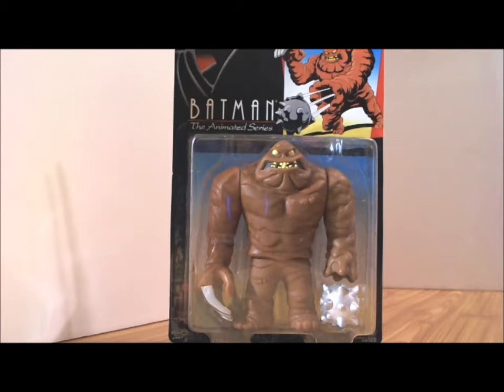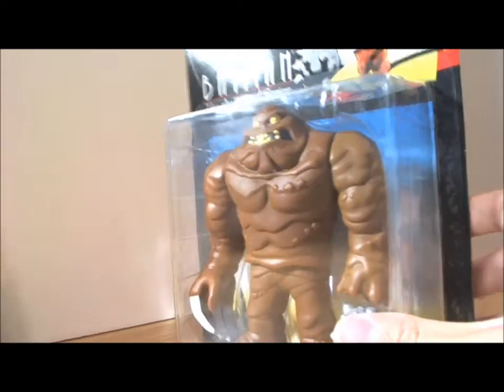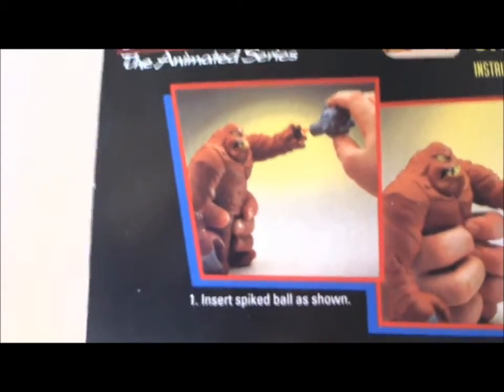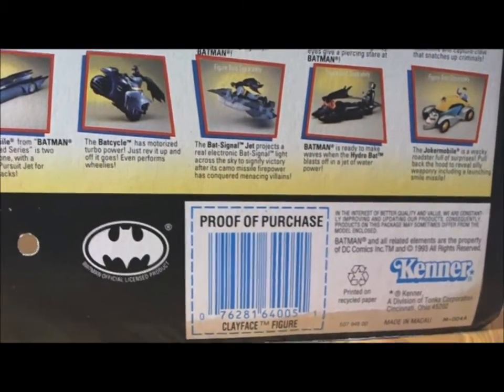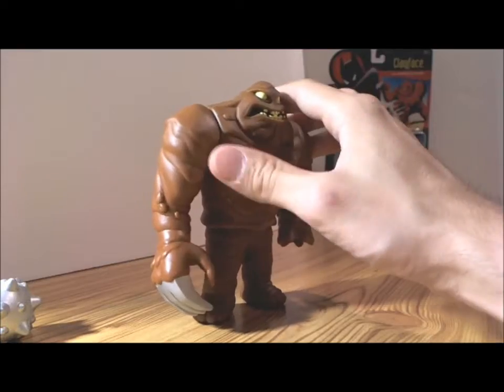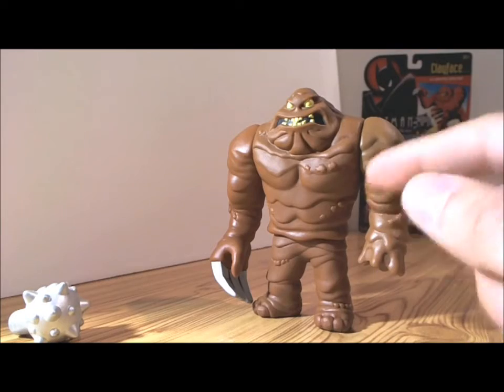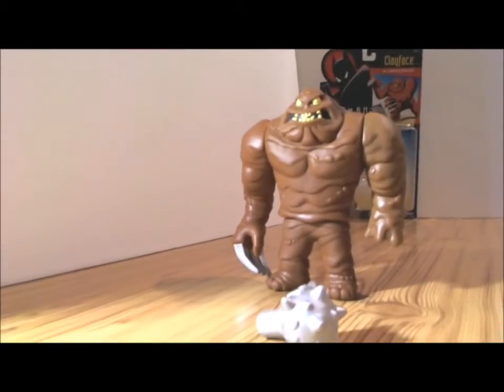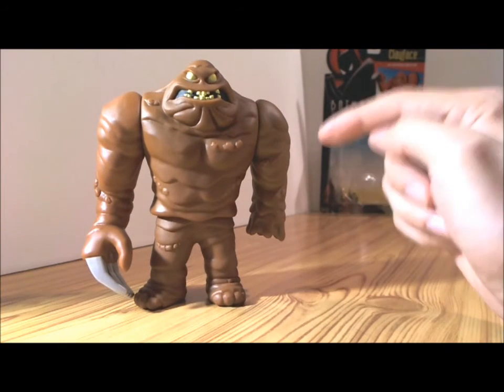BATMAN THE ANIMATED SERIES CLAYFACE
A look at the 1993 Clayface from Batman the Animated Series. From Kenner